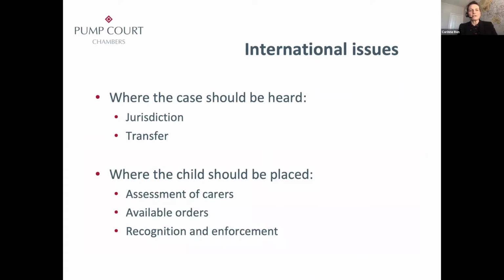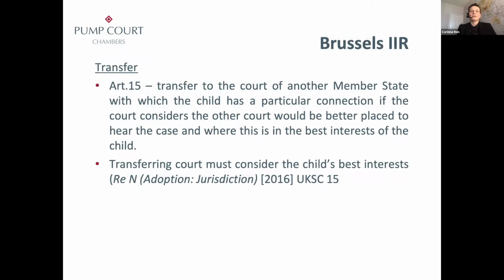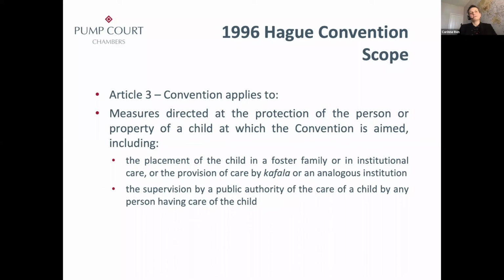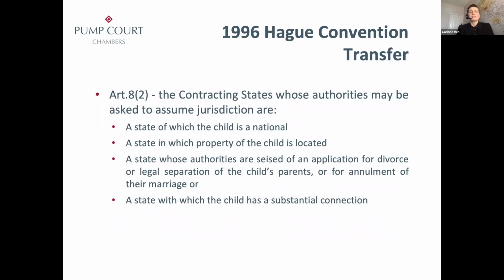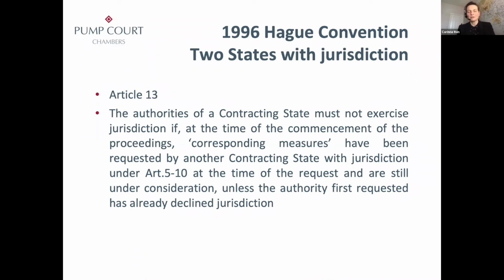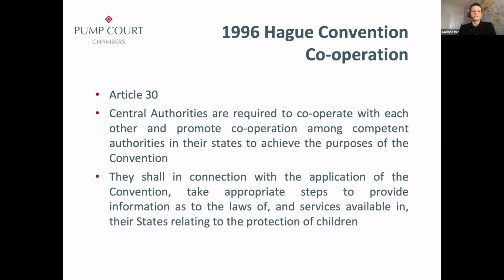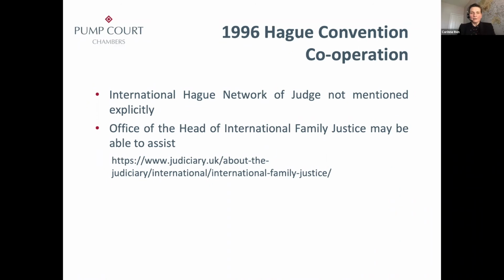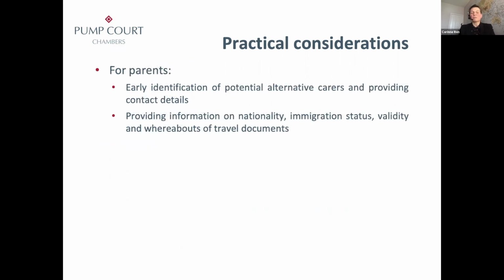International Care Cases Post Brexit - Corinne Iten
More than four years after the Brexit referendum the UK finally left the EU on 31st December 2020, signalling the biggest change in international family law in over two decades. In International Care Cases Post Brexit, Corinne Iten will explore the issues that now arise in public law cases with an international element, give an overview of the new legal landscape and outline ways to navigate through it.

Topics will include:

– Jurisdiction
– 1996 Hague Convention & Brussels IIR
– Transitional provisions
– Transfer of proceedings
– Recognition and enforcement
– Assessment of carers outside the jurisdiction

Why should you book on the course? What will you learn

– When the ‘old’ regulations still apply
– How to approach cases where Brussels IIR no longer applies
– How to identify issues early and take steps to avoid delay

Corinne Iten
Corinne specialises in children cases. Her practice focuses on complex Public and Private Law Children work, including cases with an international element and those where there are allegations of domestic abuse, non-accidental injury, factitious/induced illness or sexual abuse. She has expertise in cases involving Judicial Review points and where there is an overlap with the jurisdiction of the Court of Protection. For further information on her practice please